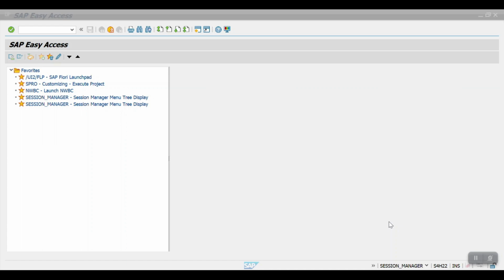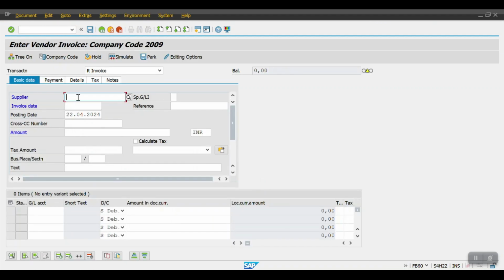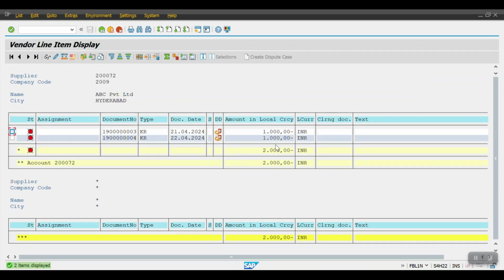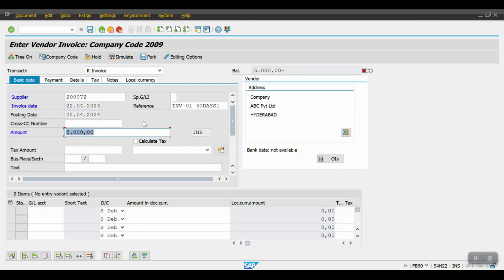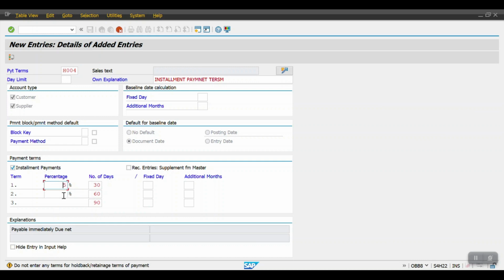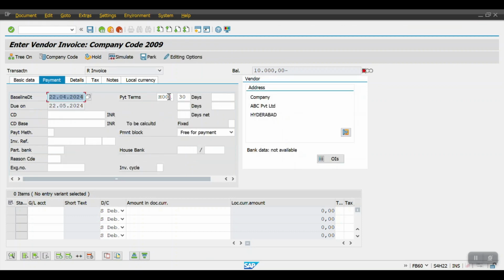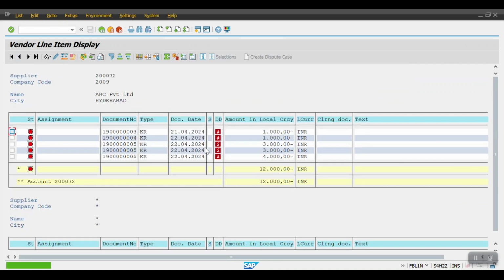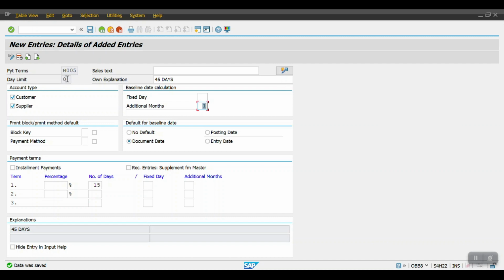How to Create the Payment Terms in SAP_FICO - OBB8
In this session you will learn, How to create the Payment Terms and Installment Payment terms in SAP FICO

Payment Term Creation - OBB8
Payment Term Assignment - OBB9
Assign Payment Terms in Master Data - BP